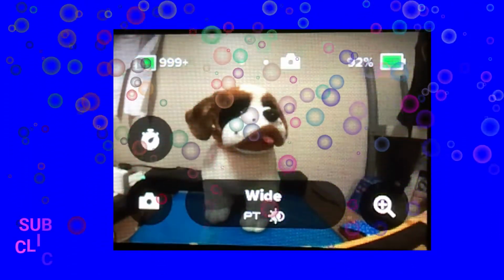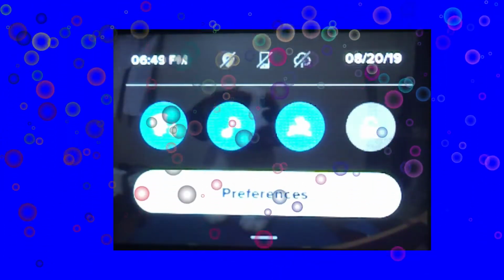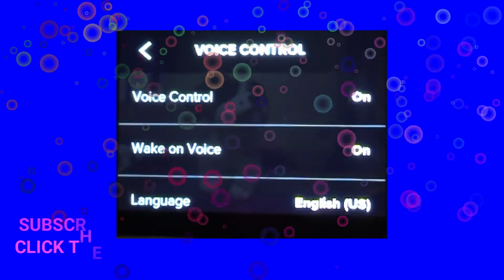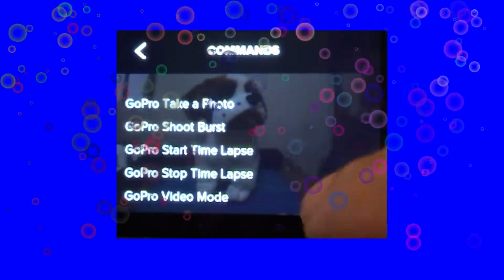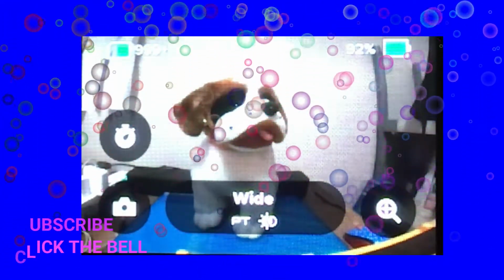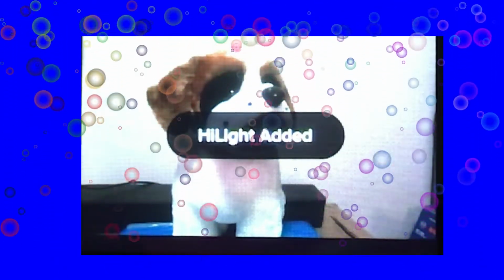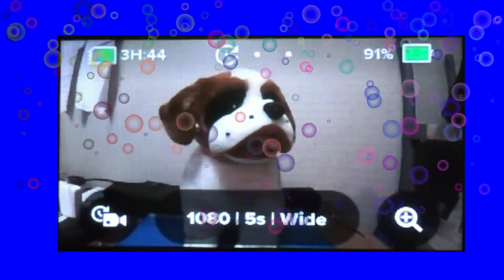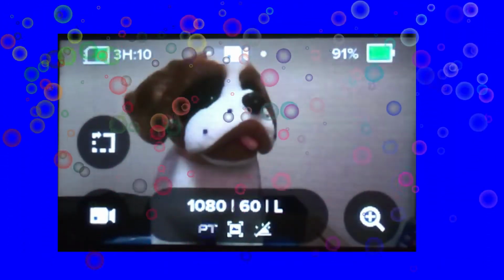GO PRO HERO 7 VOICE COMMANDS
I have tried all the list of commands using my voice, and they do work. But they need some improvements. You will learn how to activate the voice commands. You will see the step by step configuration of voice commands.